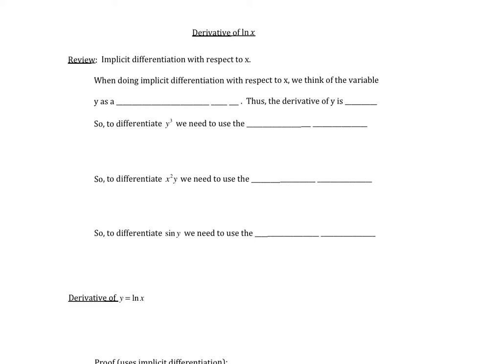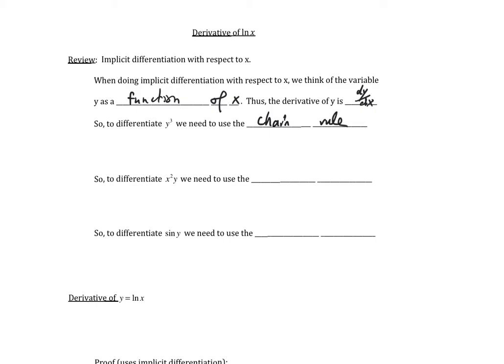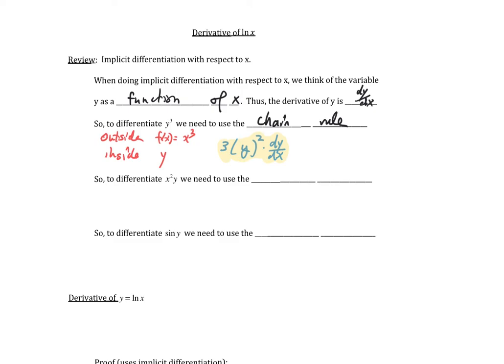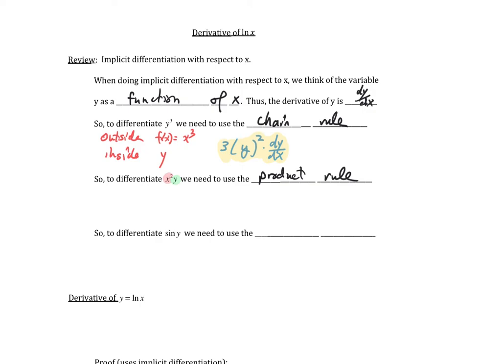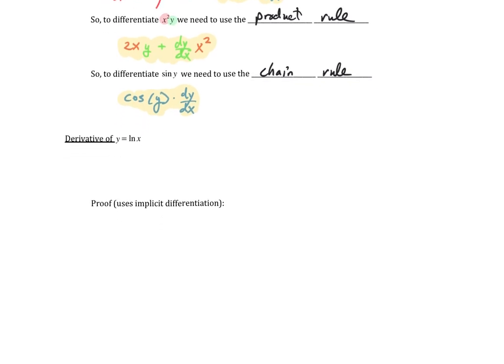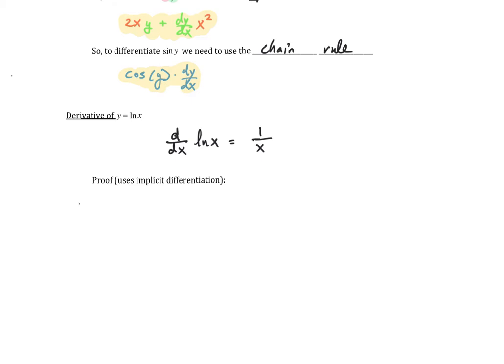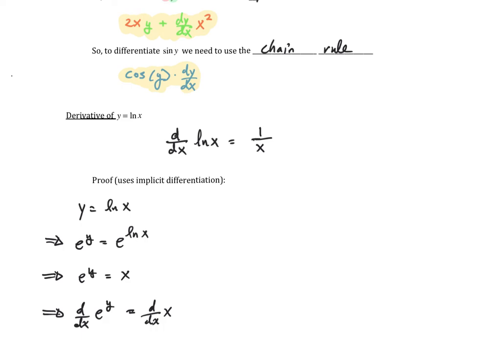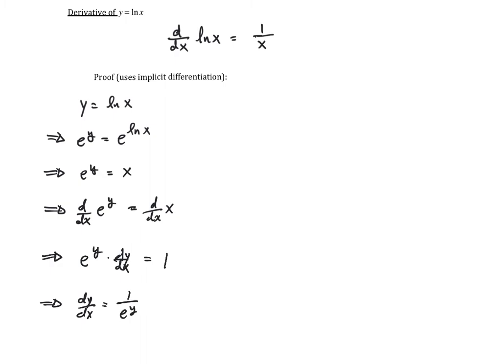1.3.3 Derivative of ln(x)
This presents the formula for the derivative of the natural log ln(x)